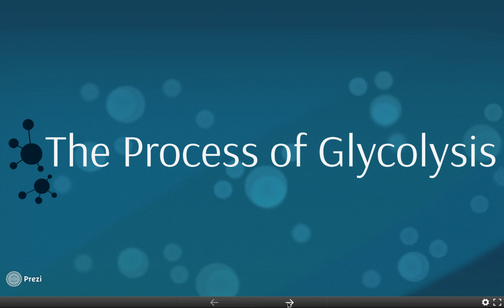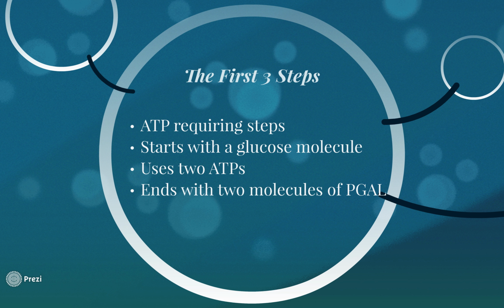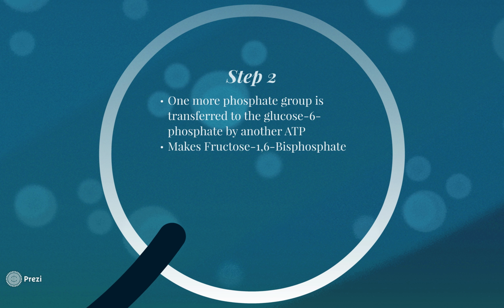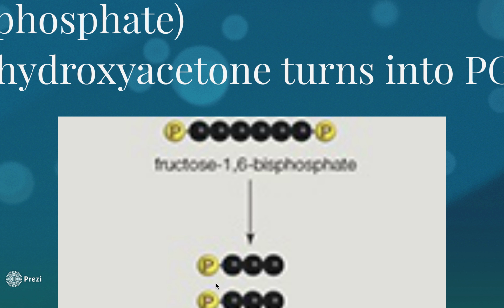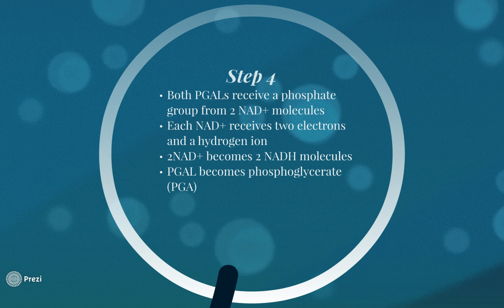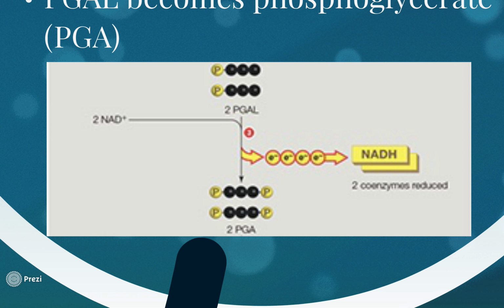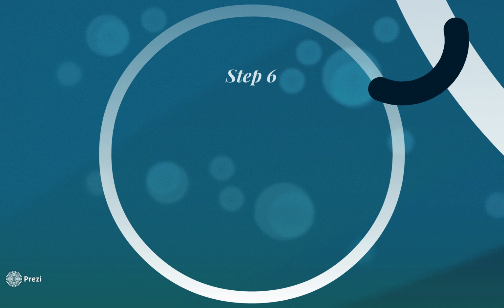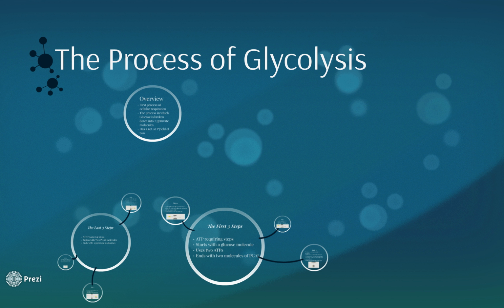Glycolysis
A basic overview of Glycolysis by Shelby Harris.